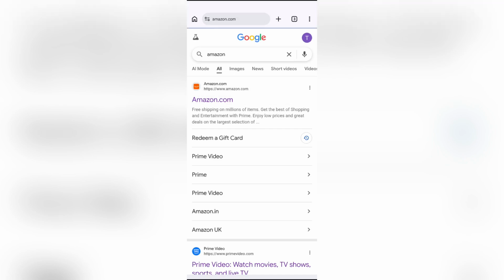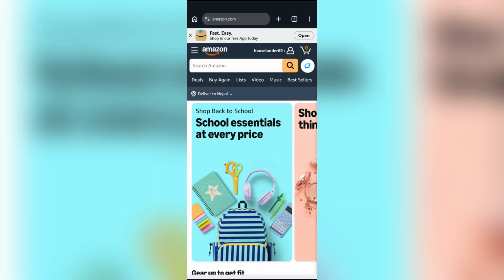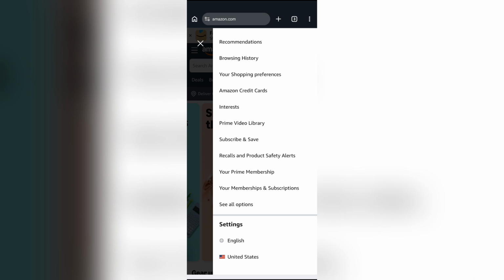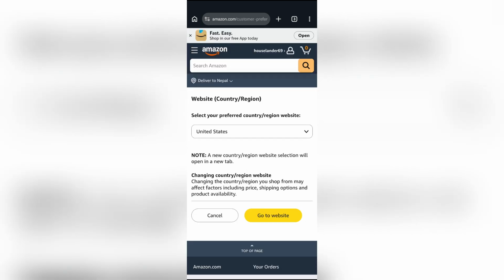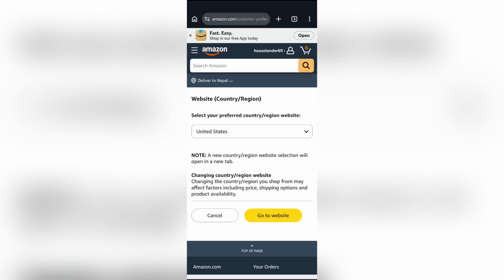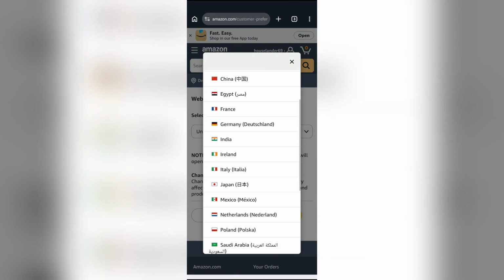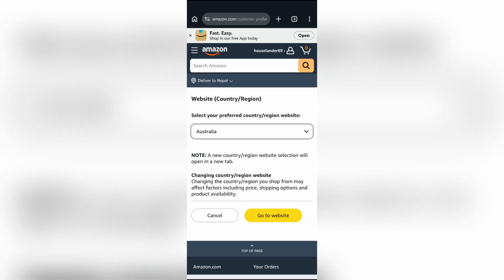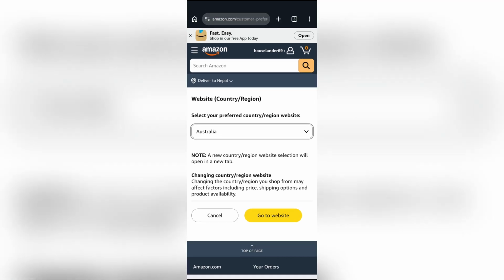How To Change Region In Amazon Prime (Full Guide)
This video guides you through the exact steps on how to change region in Amazon Prime.